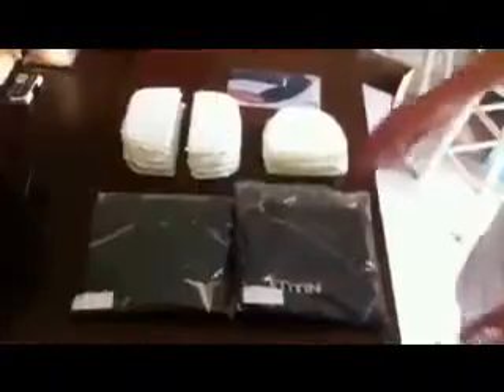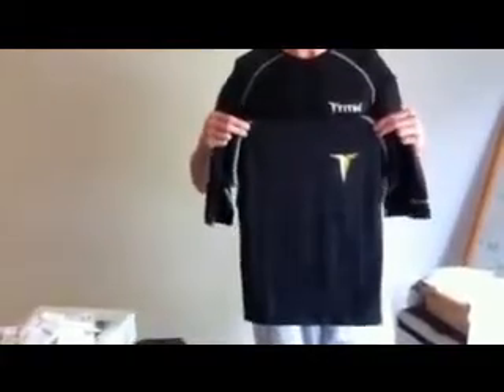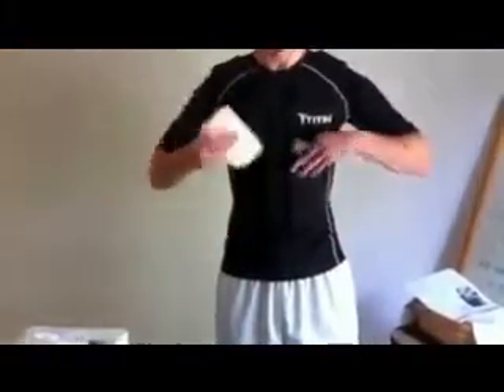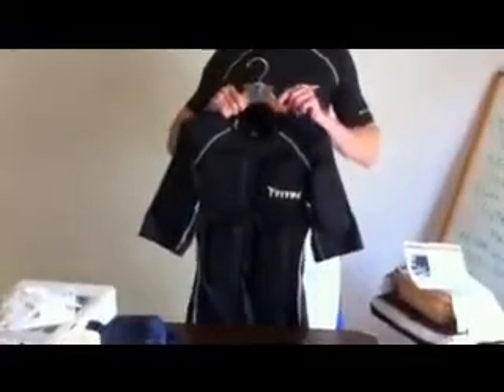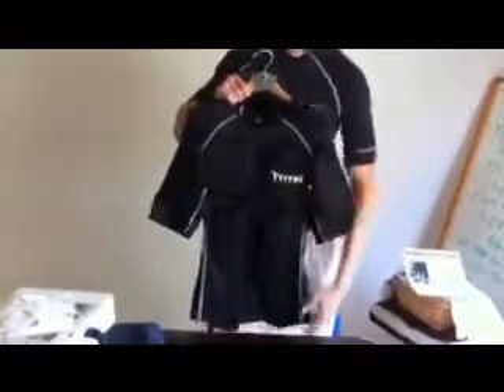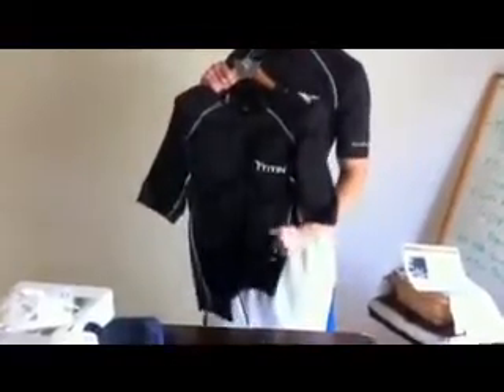Titin Instructional Video